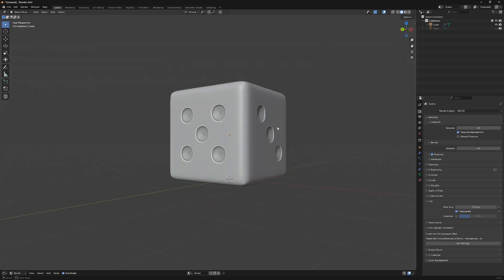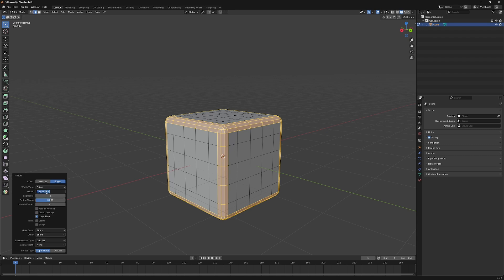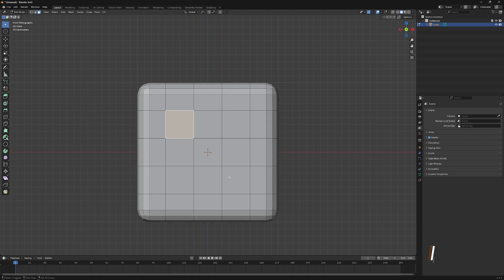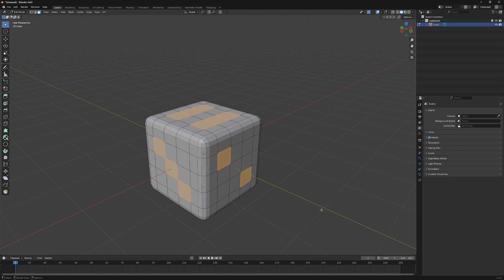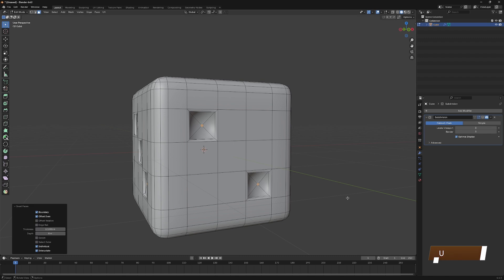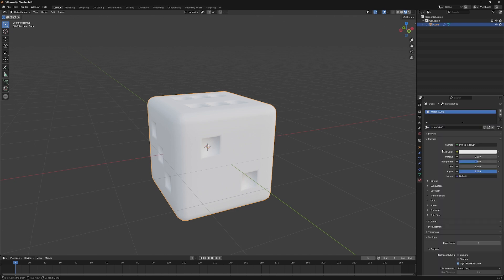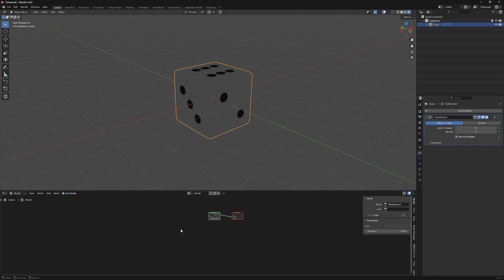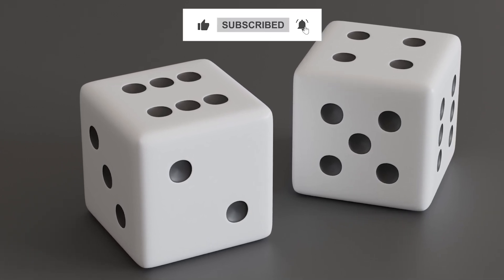How to Model a Dice in Blender | Step - by - Step Tutorial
In this beginner-friendly tutorial, I'll be showing you how to Model a Dice in Blender

Time Stamps:
00:00 Intro
00:18 Modeling the Dice
03:55 Adding Materials to the Dice

Need Some Graphics Design or 3d Work for Your Business or Company? Kindly check out the services I offer on Fiverr: